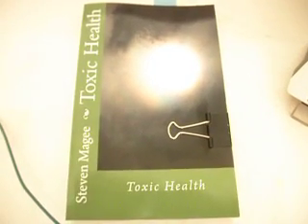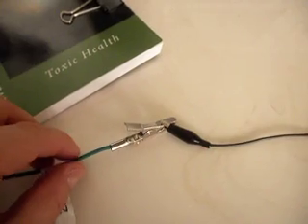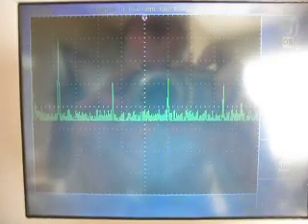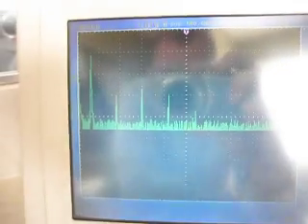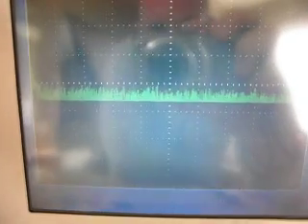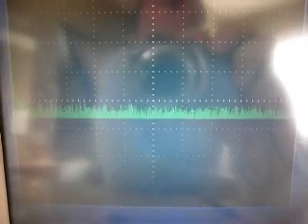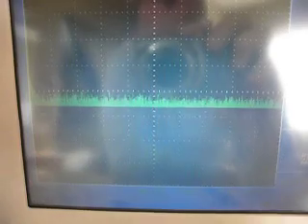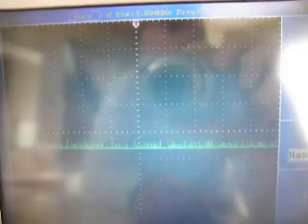Measuring Dirty Electricity Noise Using an Oscilloscope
Dirty electricity arises from the generation source being far away from the user.  As it passes through the utility transmission and distribution network, it becomes electrically noisy.  Consumers electronics deveices add to this noise.  We show you how to measure for it using an oscilloscope.